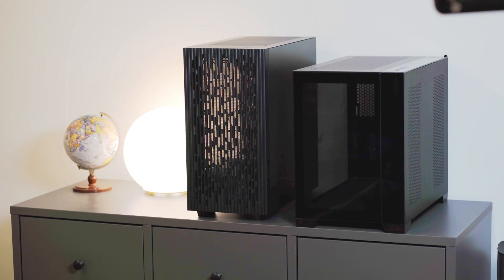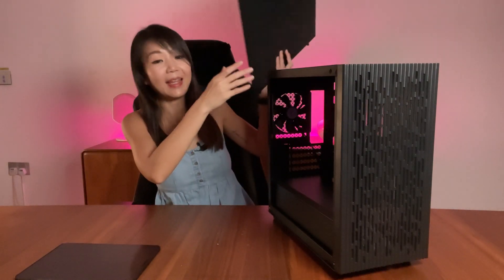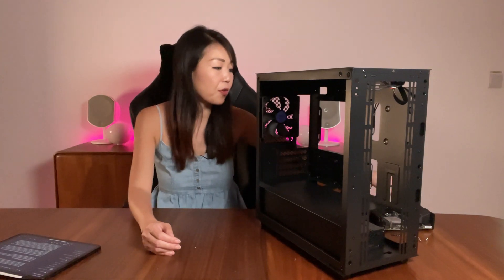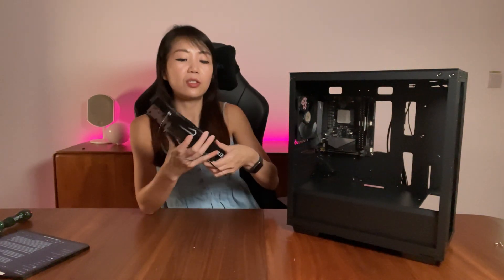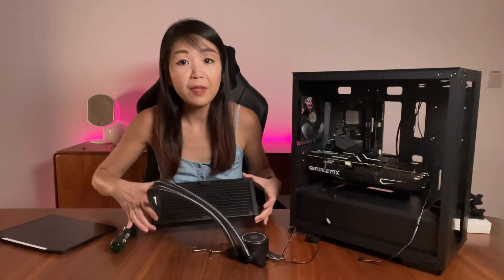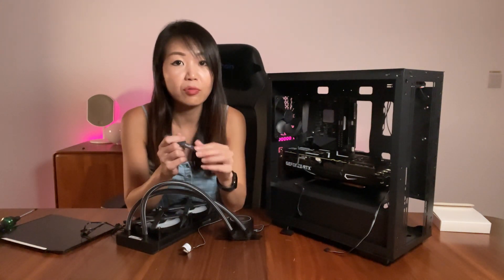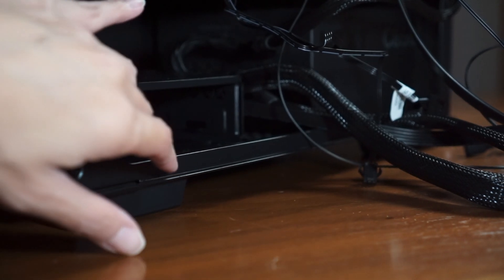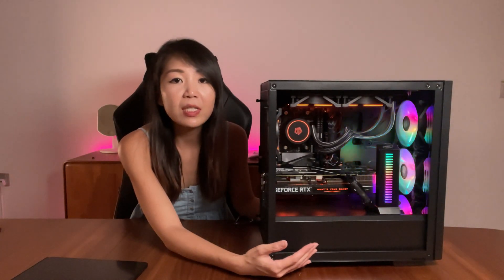DeepCool Matrexx 40 PC Build & Review - Cheapest RGB PC Case?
Looking to setup an RGB PC build? Check out what the DeepCool's Matrexx 40 can do with this micro-ATX case.
Join me as I take you step-by-step to build a PC in this case and discuss component compatibility along the way, and finally share my thoughts on what this case is about.

== PC Build Components ==
[Case] DeepCool Matrexx 40
[Case Fans] DeepCool MF120GT
[GPU Stand] DeepCool GPU Stand
[CPU] AMD Ryzen 5 3600
[GPU] Galax Geforce RTX 3070 SG (1-Click OC)
[Motherboard] Gigabyte B550i Aorus Pro Wifi
[RAM] Corsair Vengeance LPX 32GB 3200mhz
[PSU] Cooler Master V750 Gold
[AIO] ID Cooling Auraflow 240mm
[SSD] Western Digital Black SN750 NVME  500GB

| GAMING GEARS |
This playlist is a compilation of our gaming gears which we share our reviews or guides on all that we are gaming with, that we recommend you do too!